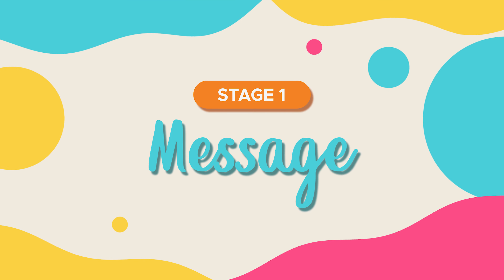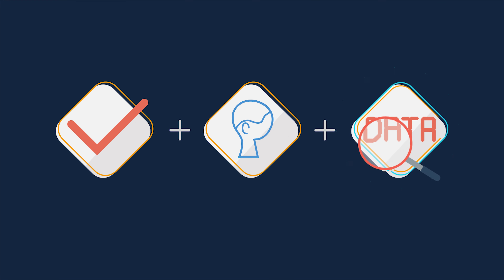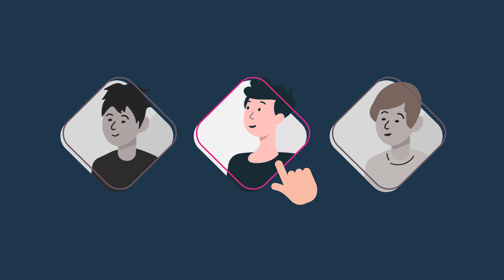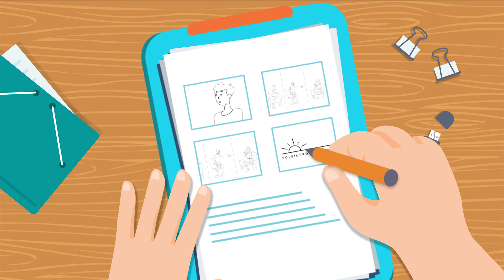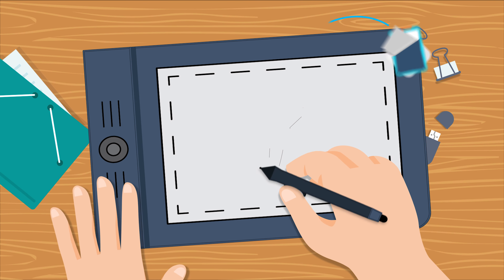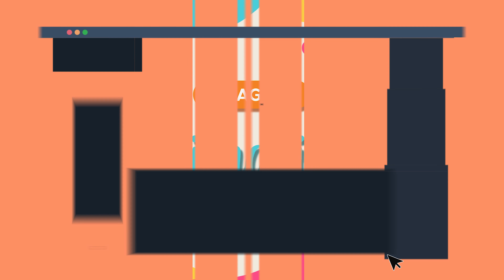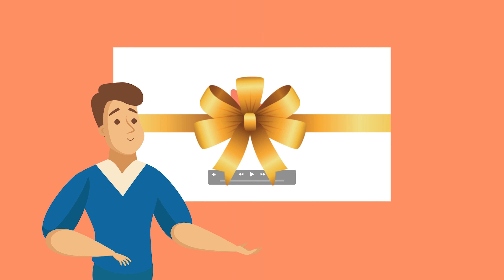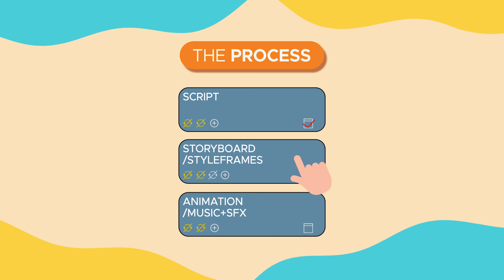Animation Explainer video